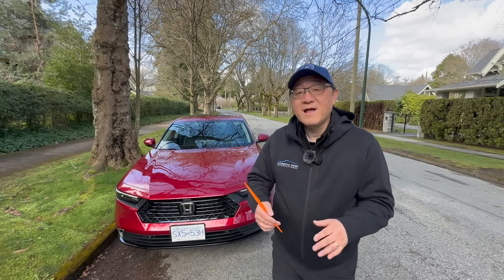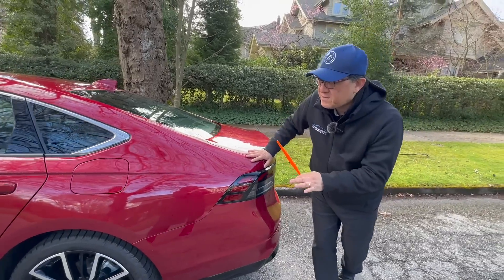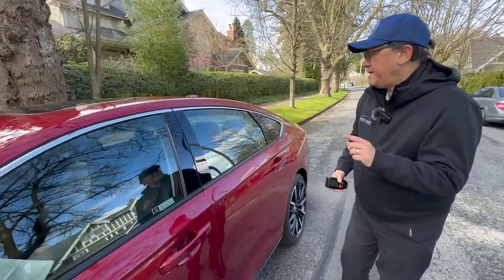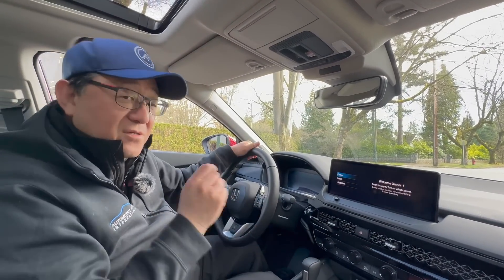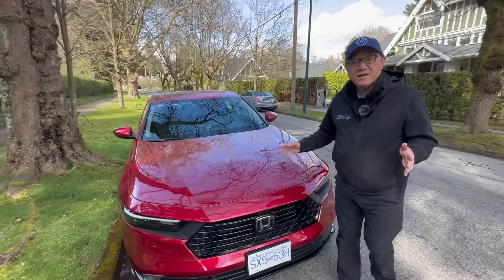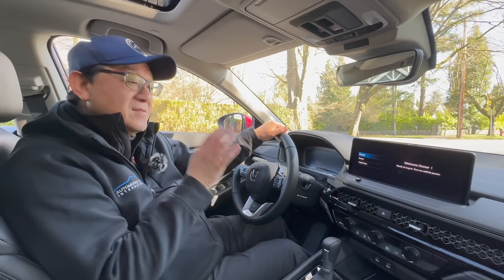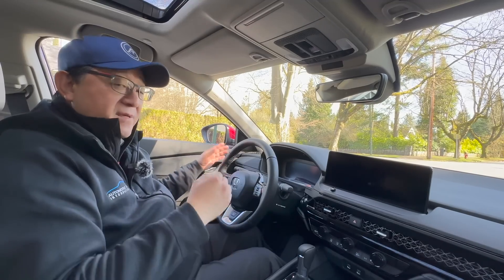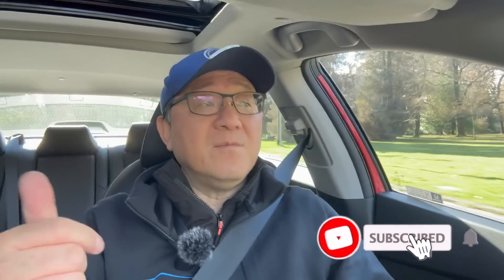HONDA ACCORD HYBRID vs TOYOTA CROWN HYBRID - WHICH ONE DOES ENGINEER LIKE BETTER?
The flagship Honda sedan is all new for 2023 and while it would normally compete with the Toyota Camry, how would it rank when compared to the new Toyota Crown?  Automotive Engineer David Chao performs his usual quality audit on the new Accord and talks about why he prefers the Accord hybrid vs the Crown hybrid.